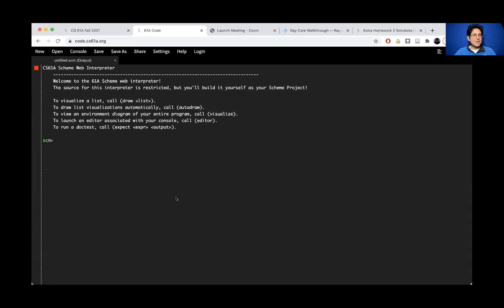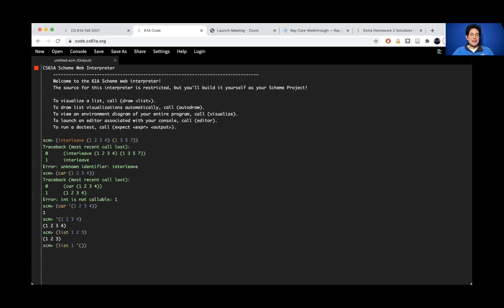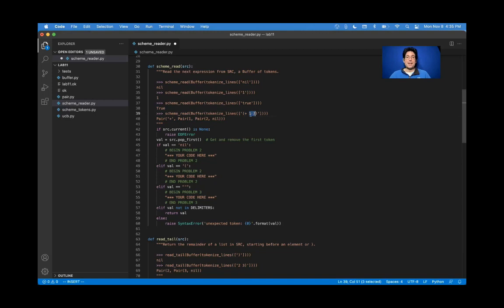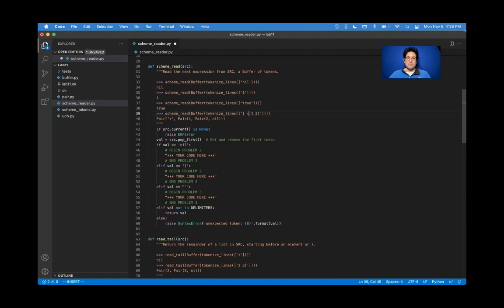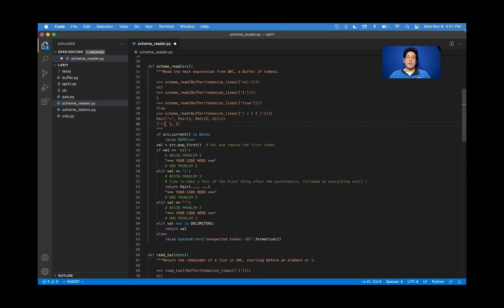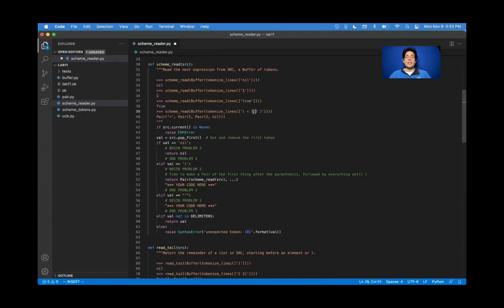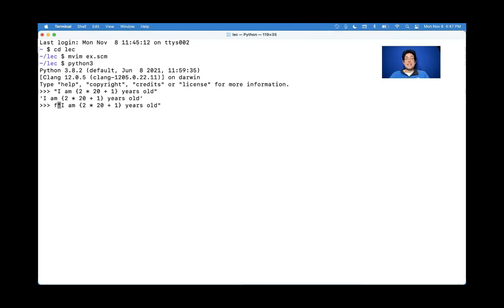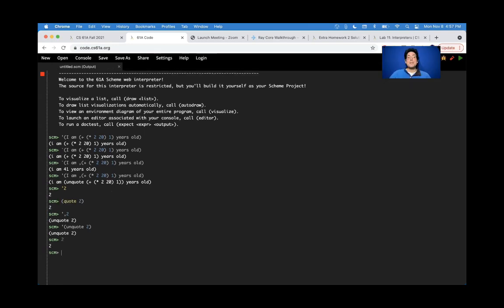61A Fall 2021 Lecture 30 Q & A 11/9/21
00:00 Why do you need to quote a list to pass it as an argument in Scheme?
01:36 What's the difference between the list and cons procedures in Scheme?
03:30 What is parsing and how do scheme_read and read_tail work (from Lab 11)?
12:34 What's the difference between quote and quasiquote in Scheme?
15:18 Why aren't repr(3) and 3.__repr__() equivalent?